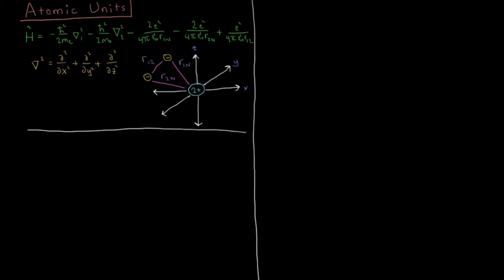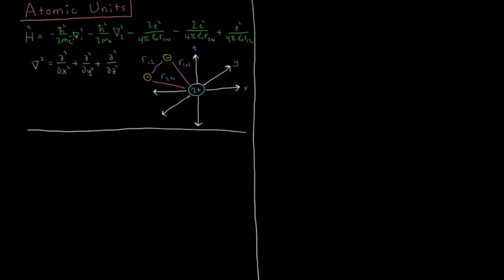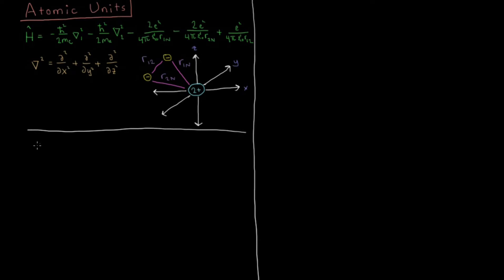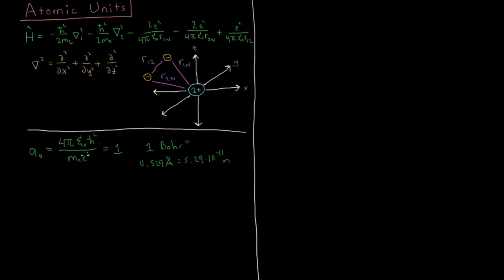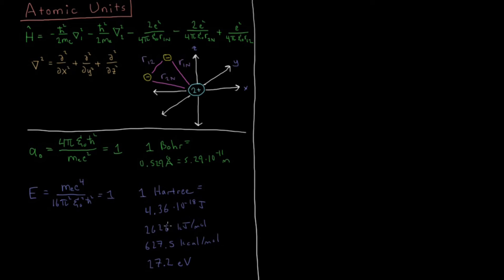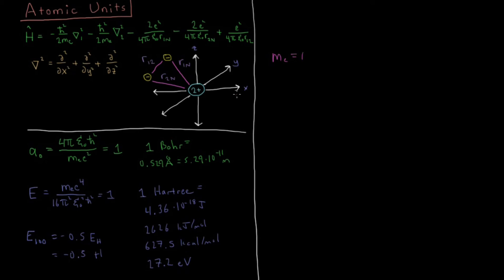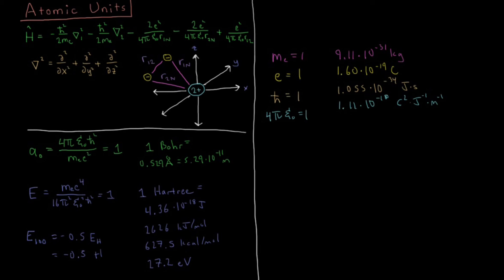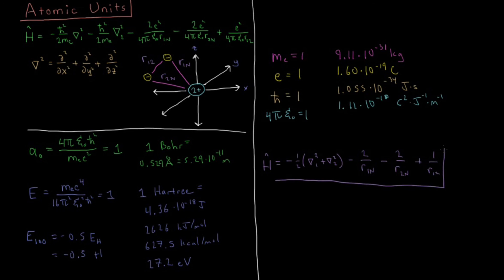Quantum Chemistry 9.1 - Atomic Units (Old Version)